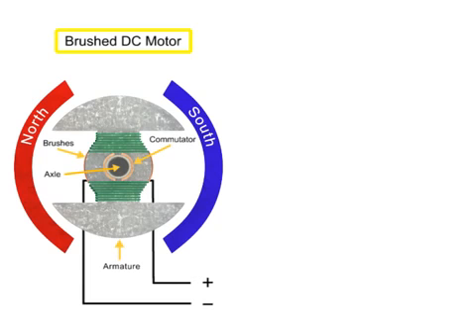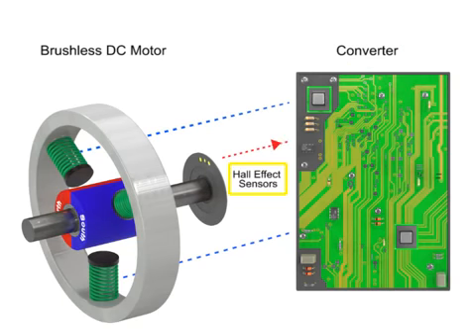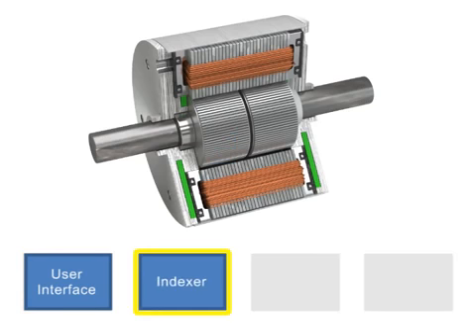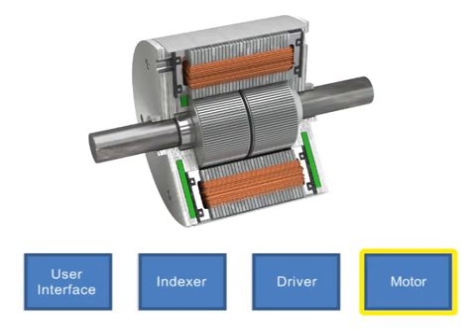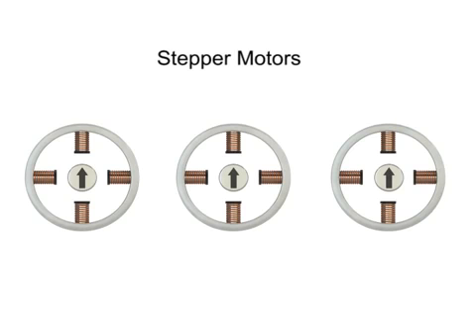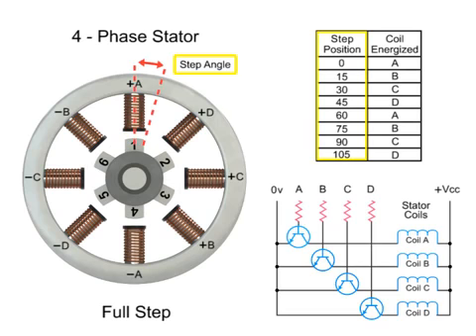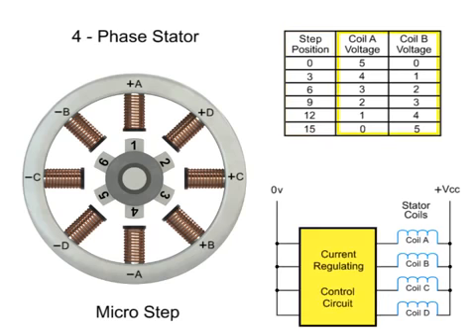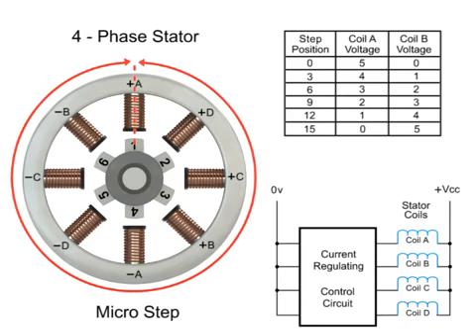Servo Motors and Elements of Motion Control